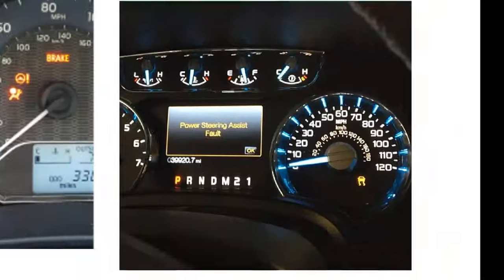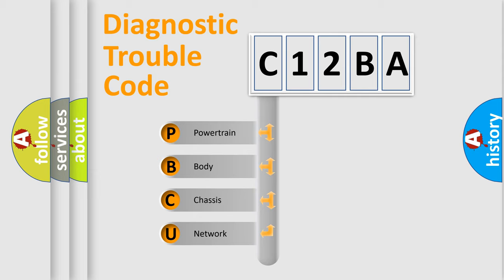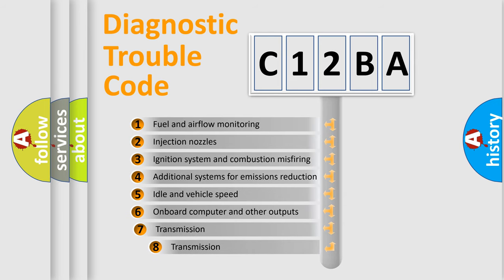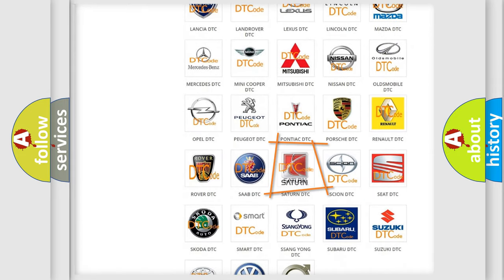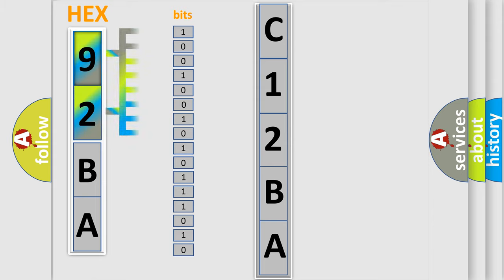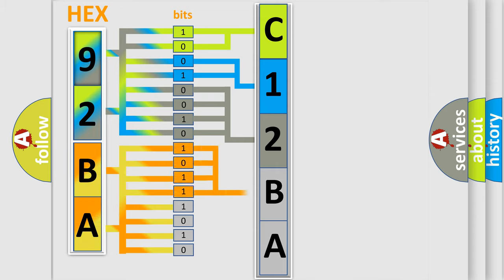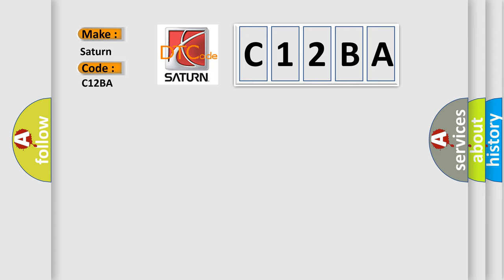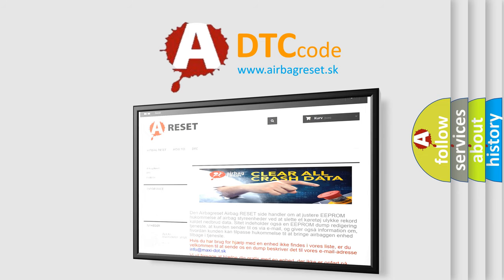DTC Saturn C12BA Short Explanation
Contents:
0:21 Basic DTC analysis according to OBD2 protocol standard.
1:48 Insight into programming
2:58 A diagnostically understandable description of the Diagnostic Trouble Code
3:05 Basic error definition

Make:
Saturn
Code:
C12BA
Definition:
IAT sensor low voltage (high air temperature)
Cause: